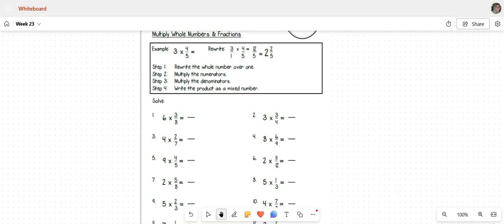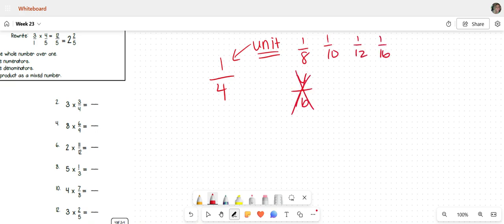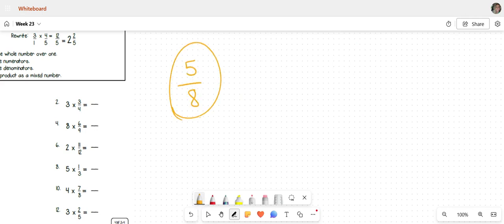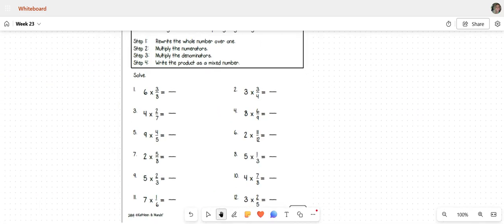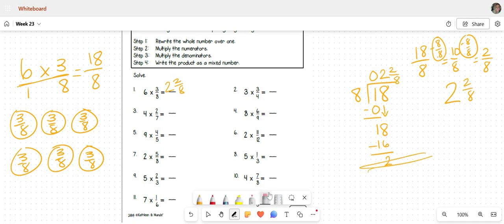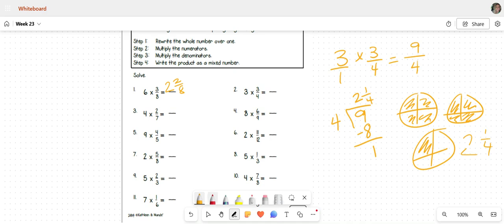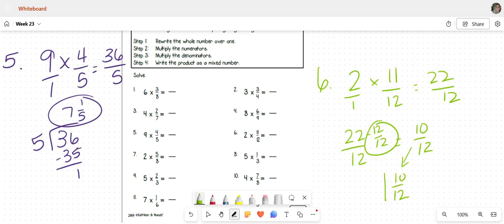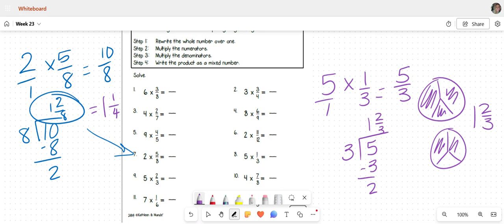Chapter 11: Multiply Fractions and Whole Numbers